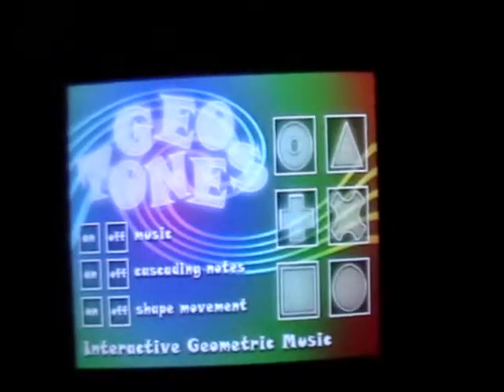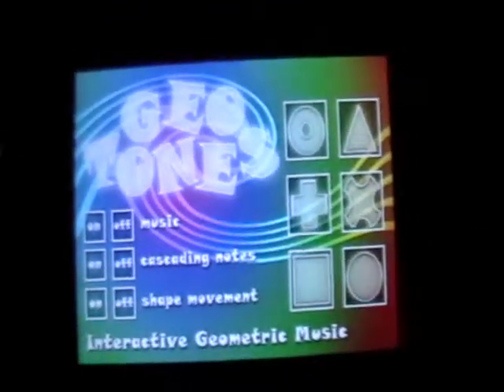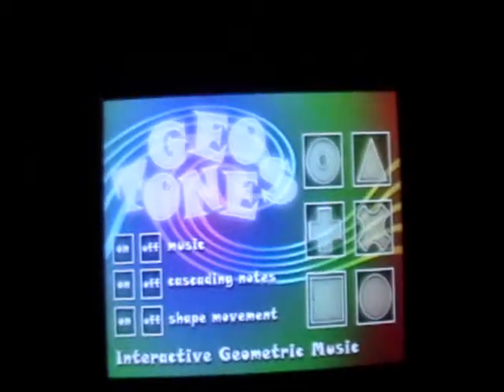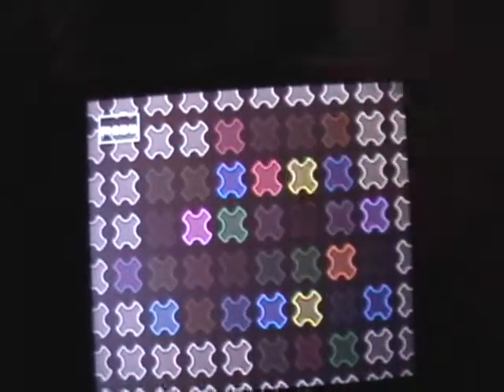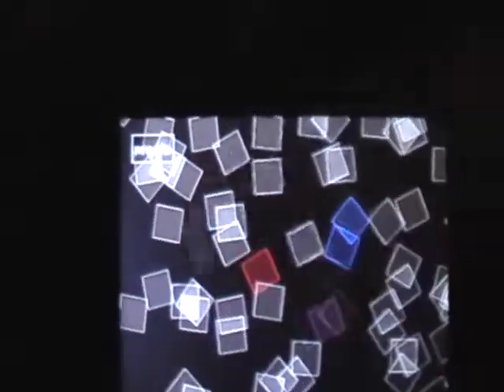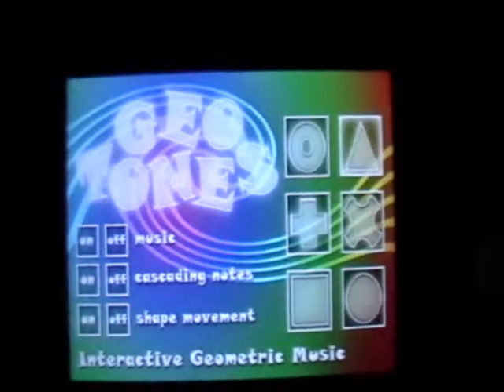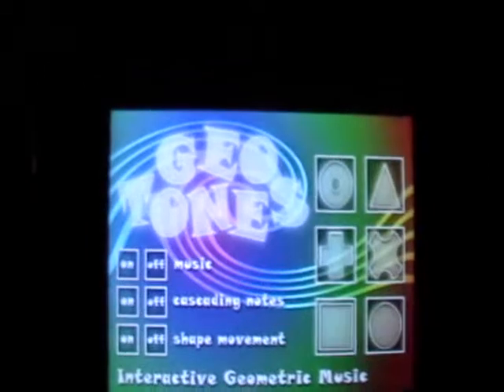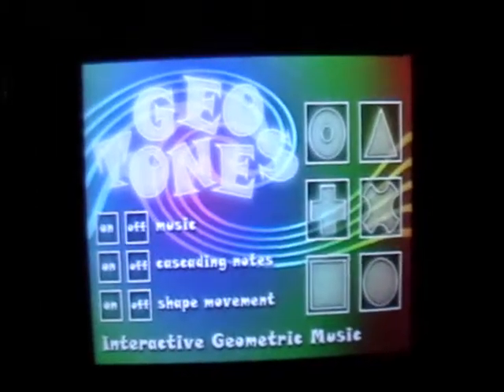GeoTones - Interactive Geometric Music iPhone App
Introduction to GeoTones - Touch screen Interactive Geometric Music app for iPhone and iPod Touch